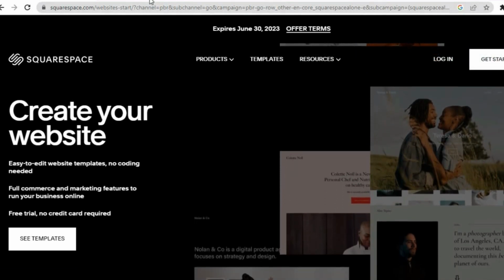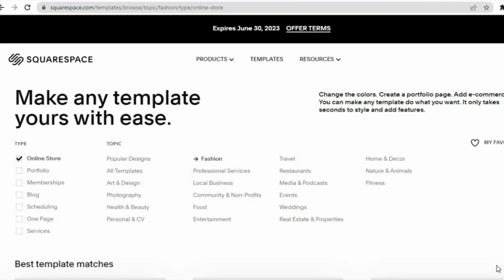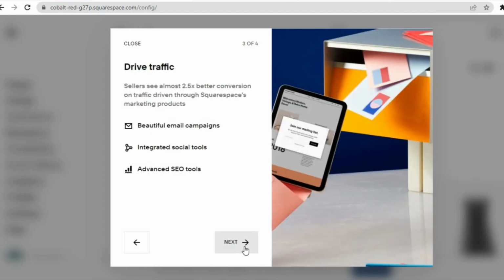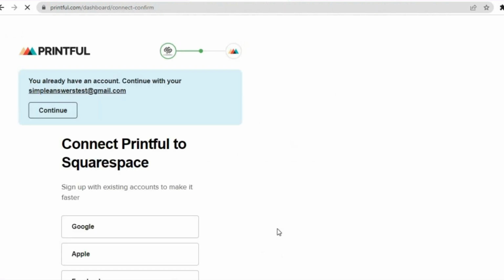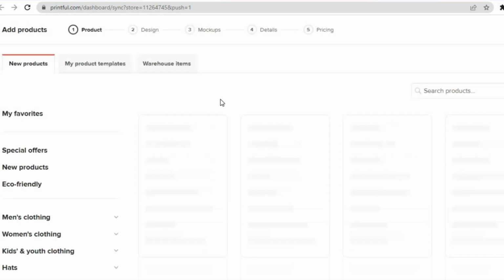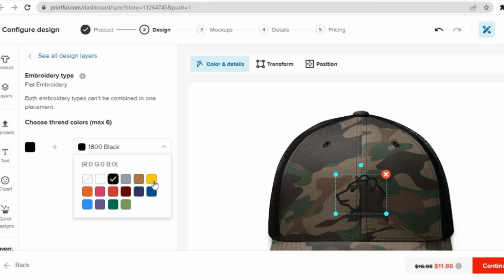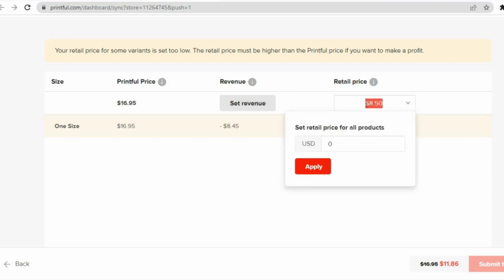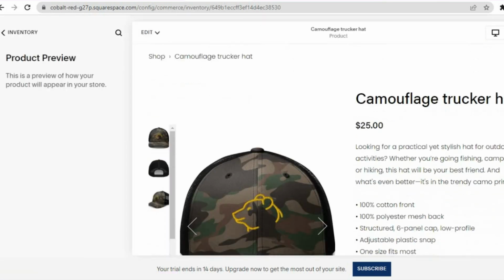HOW TO CONNECT PRINTFUL TO SQUARESPACE (PRINT ON DEMAND TUTORIAL)